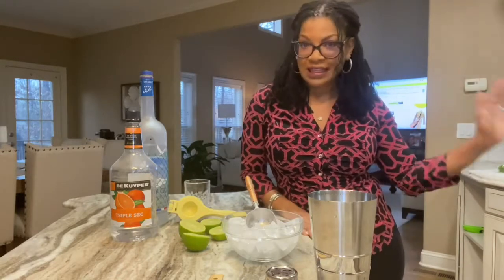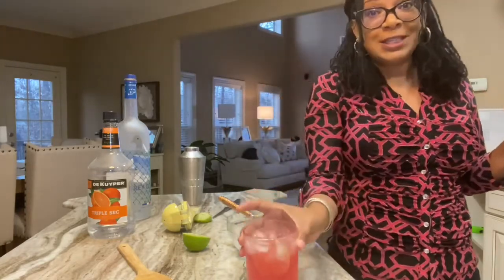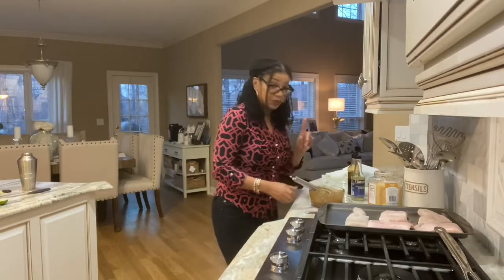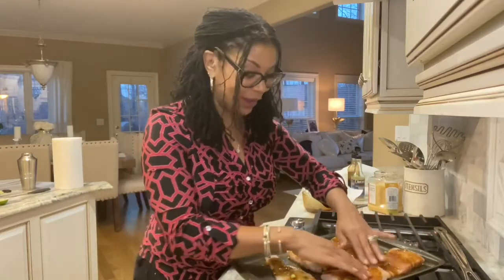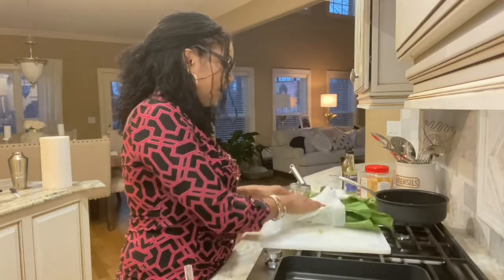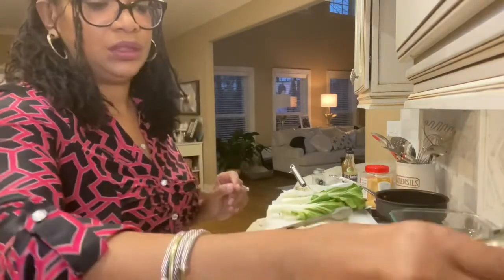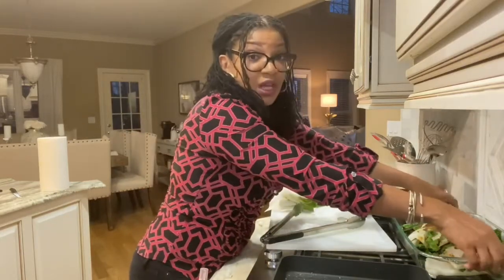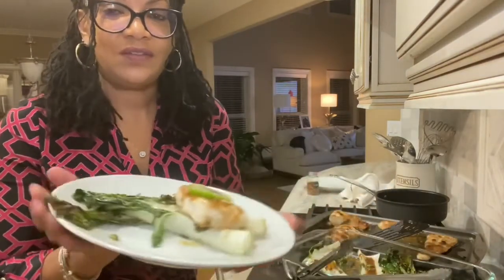Vodka Blueberry Limeade & Miso Mahi-Mahi Recipe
Hello Friends 👋🏾

In today’s video, I show you all how to make a delicious Vodka Blueberry Limeade. This is a great adult beverage to enjoy with friends this summer. I am also making a miso Mahi-mahi and bok Chou.

-Angela Marie 💋

Here is the link to my boutique. Feel free to grab some items & let me know if there is something in particular you think I should add. Suggestions are always welcomed.